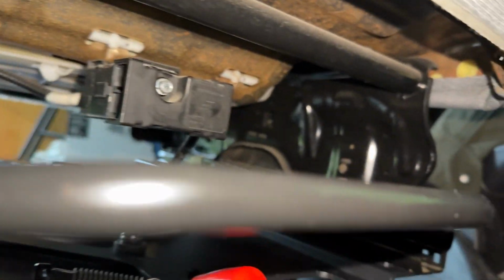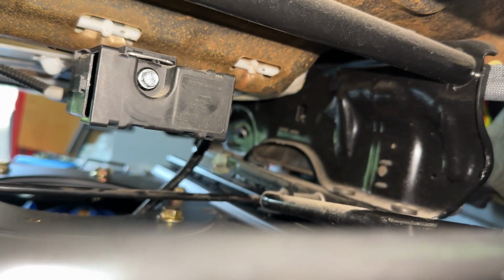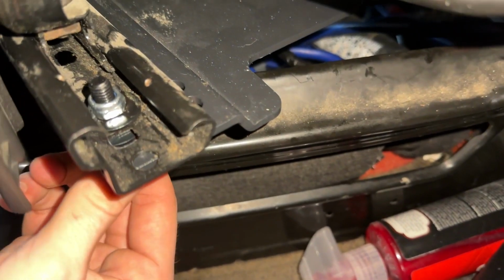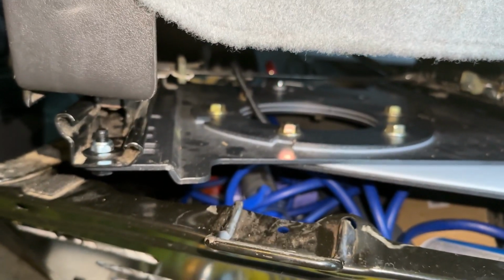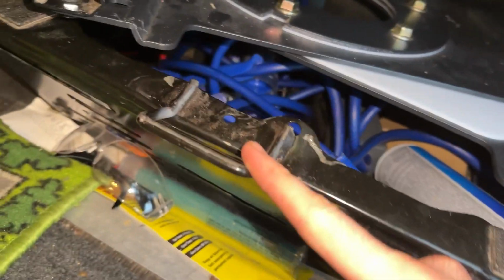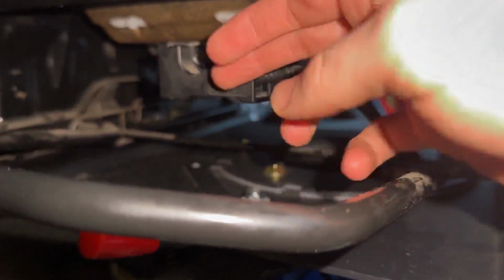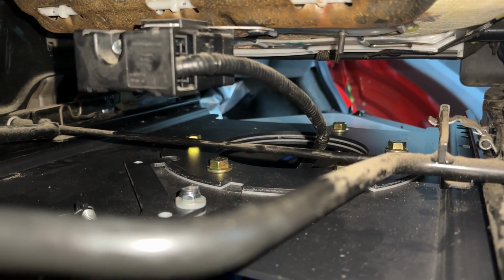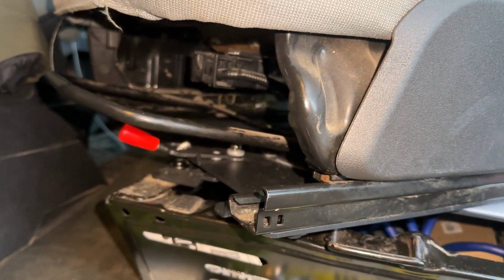SWIVEL SEAT FORD TRANSIT: QUICK GUIDE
ford transit 2016